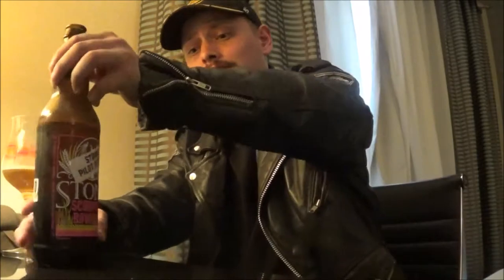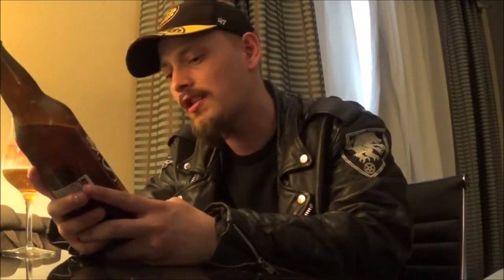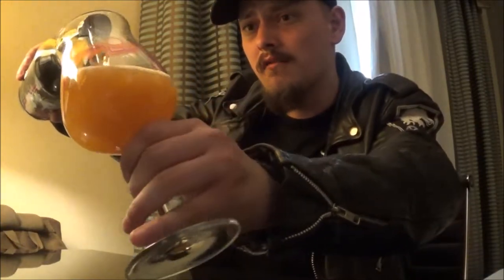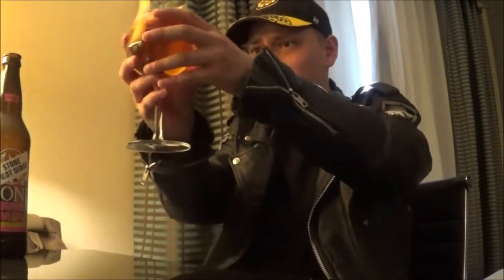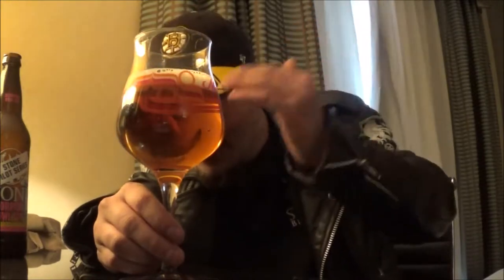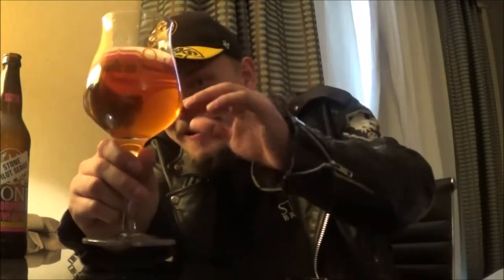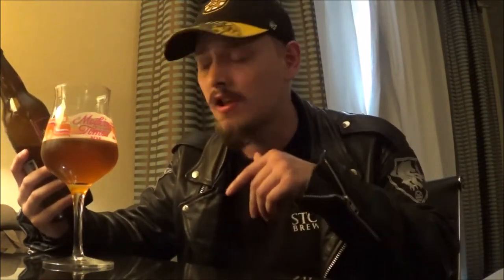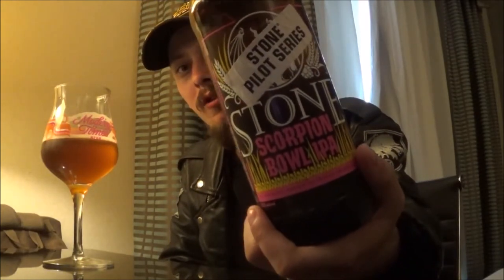Stone Scorpion Bowl IPA - RUI - Beer Review #1133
Brewed w/ Magnum, Mosaic, Loral & Mandarina Bavaria